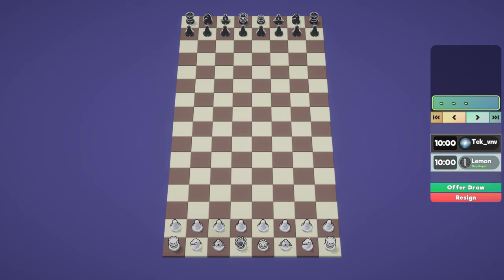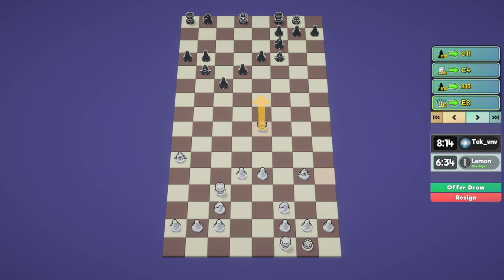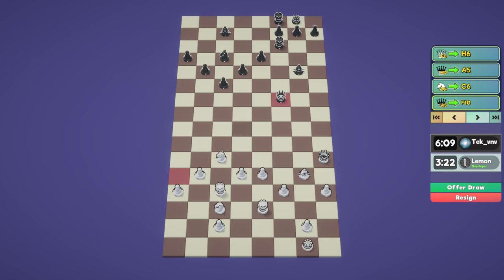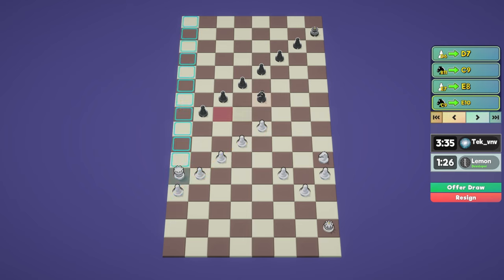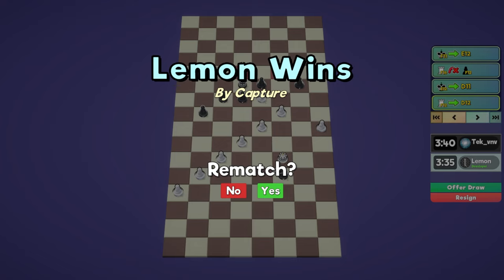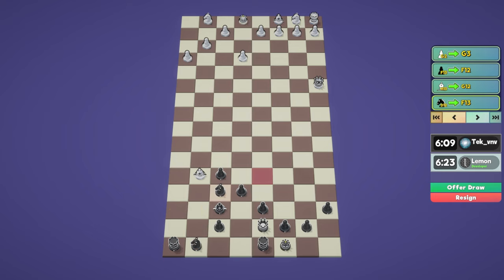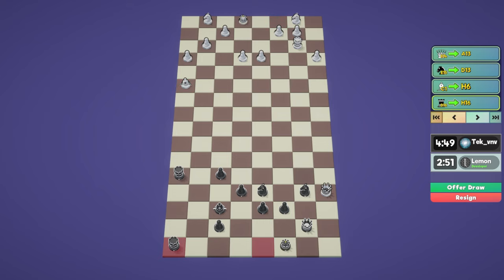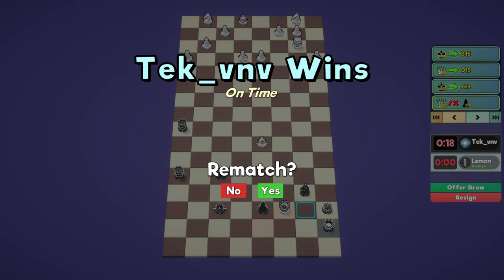L o n g Chess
What if we added 8 more ranks in the middle of the board, and changed absolutely nothing else? Well...nothing good, but I tried anyway.

Enter this command into the developer console, then start a Chess vs Checkers game to play long chess:
fen-override "rnbqkbnr/pppppppp/8/8/8/8/8/8/8/8/8/8/8/8/PPPPPPPP/RNBQKBNR w KQkq - 0 1"